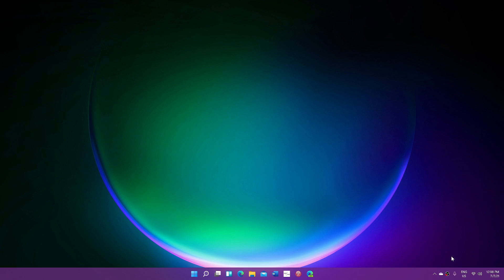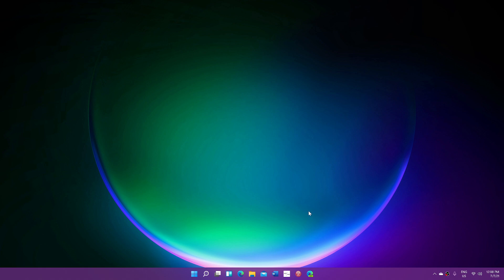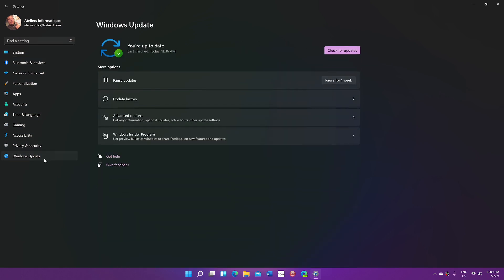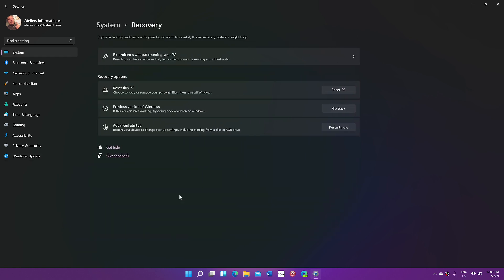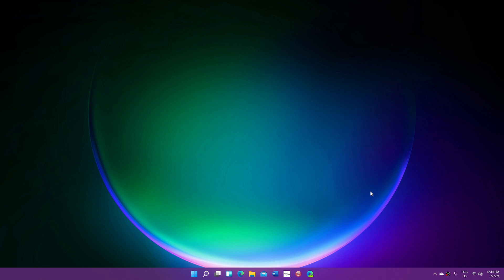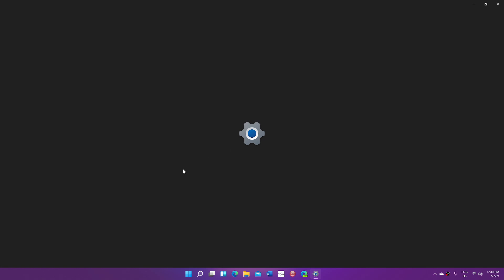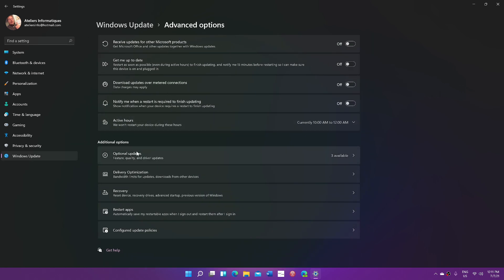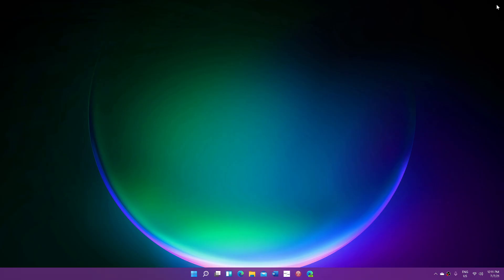HOW TO go back to Windows 10 if you installed Windows 11 DEV Build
You can go back to Windows 10 if you are having Windows 11 issues